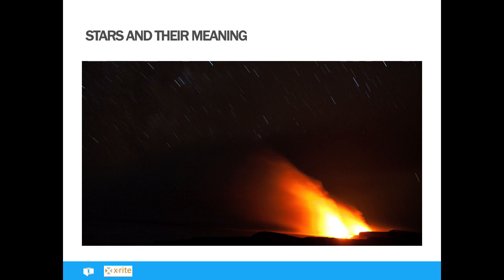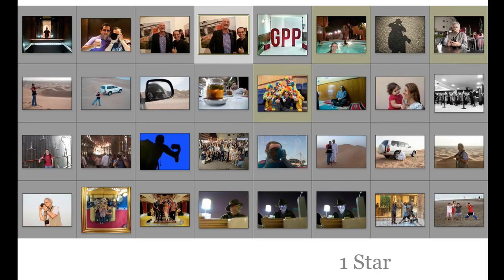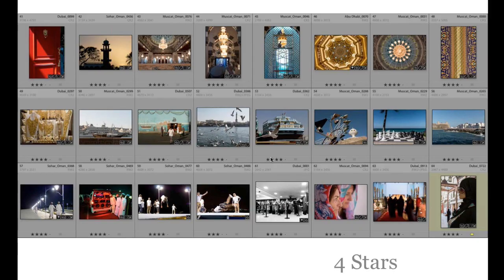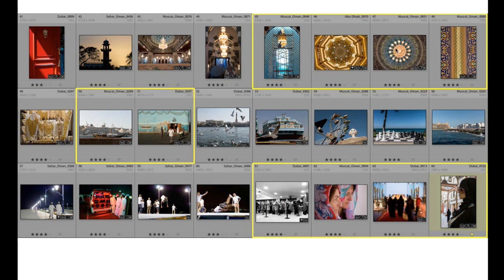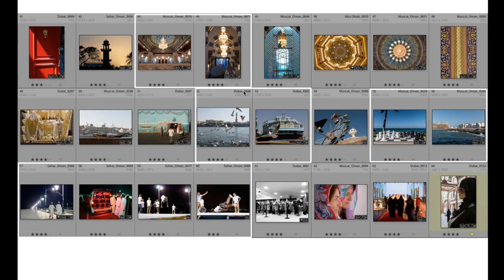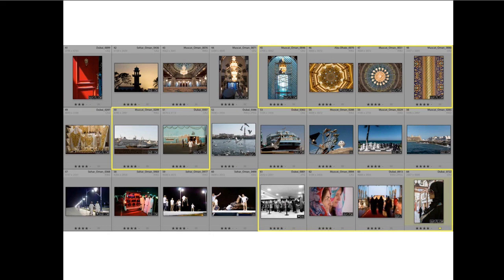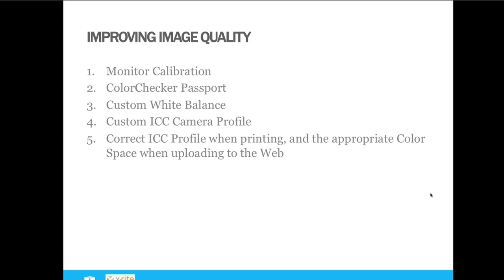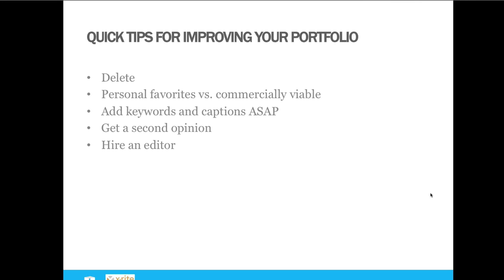Developing your personal vision.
On this webinar sponsored by PhotoShelter and XRite, Eduardo Angel shares the most essential topics from one of his most popular Workshops: "How to improve your portfolio and develop your vision."

Witness the thought process behind one of Eduardo's latest photography projects in the Middle East, learn how to visualize a theme within a body of work, and gain insight into a pro's personal digital workflow.

Eduardo Angel is an acclaimed visual storyteller, educator, and consultant who possesses a keen sense of aesthetics and vision, as well as a technical expertise in digital photography and filmmaking workflows. His global workshops help photographers and filmmakers use technology to enhance their creativity.